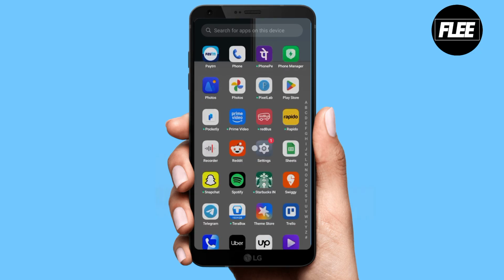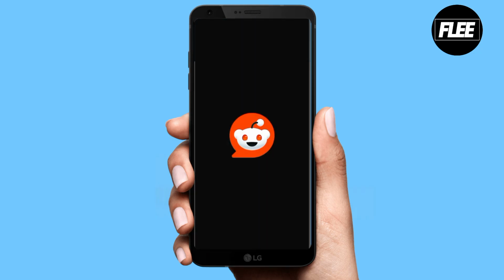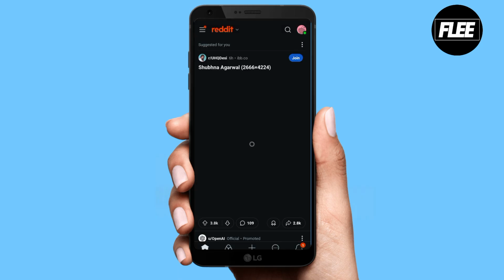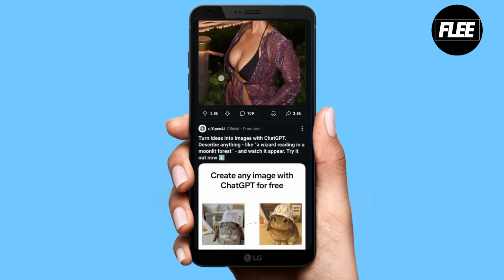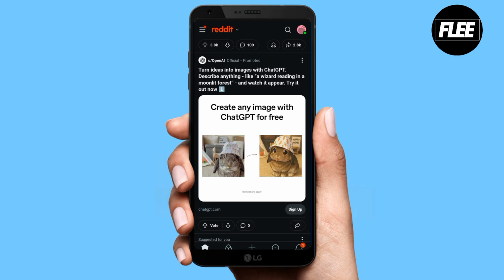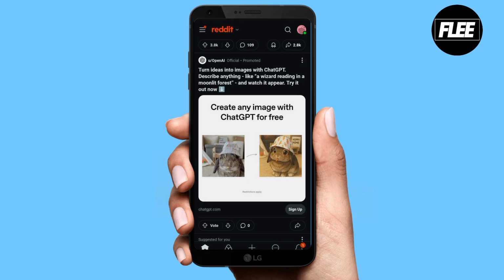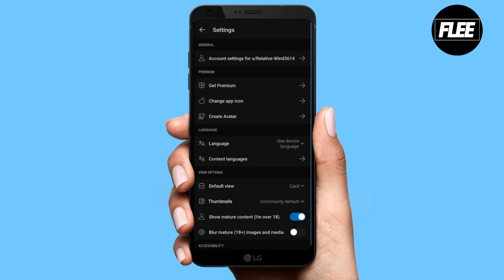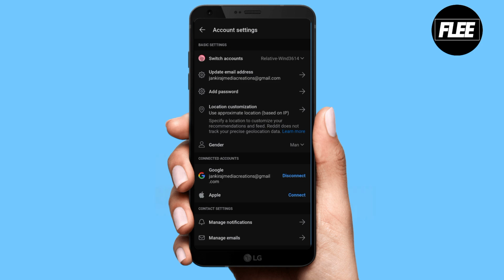NEW! How to Use the Reddit App Without an Account (2025) 🔍 | Browse Reddit Anonymously Like a Pro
Want to explore Reddit without signing up? In this 2025 tutorial, I’ll show you exactly how to use the Reddit app without an account, step-by-step. Whether you're just browsing casually, doing research, or trying to stay anonymous, this guide covers everything you need to navigate Reddit without logging in—no sign-up, no tracking, no problem.

✅ What You’ll Learn in This Reddit App Tutorial:
🧭 How to Use Reddit App Without Signing Up (2025 Method)
🔍 Access Popular Posts, Subreddits & Comments Without an Account
🚫 Limitations of Anonymous Reddit Browsing
📱 Reddit App vs Browser – Which Is Better for No-Login Access?
⚙️ Tips to Maximize Features Without Creating an Account
🛡️ Stay Private While Browsing Reddit Content

⏳ Timestamps & Video Chapters:
0:00 Intro – Why Use Reddit Without an Account?
0:15 Step-by-Step App Walkthrough (2025 Version)
0:30 Subreddit Navigation Without Login
0:45 Can You Upvote, Save, or Comment Without an Account?
1:00 Mobile App Tips vs Browser Tips for Anonymous Browsing

🔥 Why Watch This Reddit App Tutorial?
✅ No account? No problem—this is the easiest way to use Reddit anonymously in 2025
✅ See what’s trending without being tracked
✅ Perfect for beginners, casual users, or privacy-conscious browsers
✅ Save time by skipping the sign-up process entirely

✅ Reddit lurkers who don’t want to sign up
✅ Researchers or students who need quick access to Reddit content
✅ Privacy-first users who avoid app logins
✅ People curious about Reddit without committing to an account

📢 Follow me for more app tutorials, privacy tips, and tech walkthroughs!